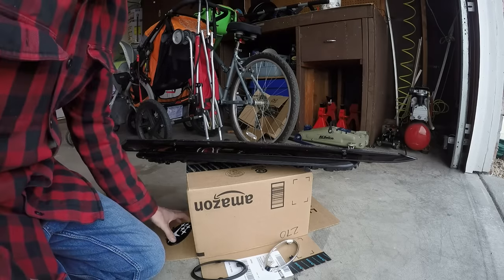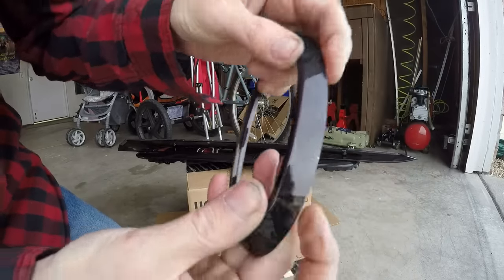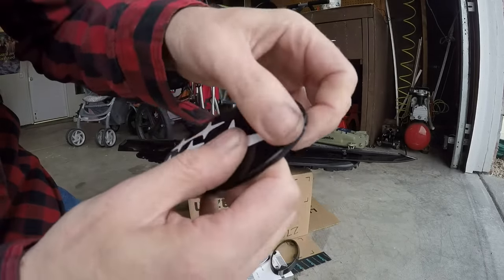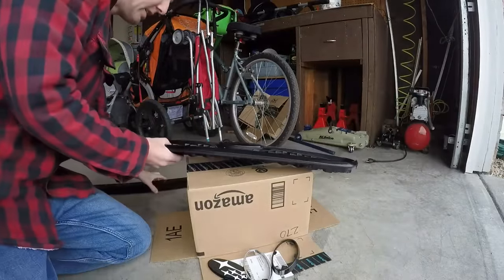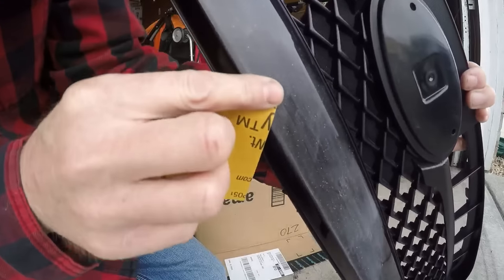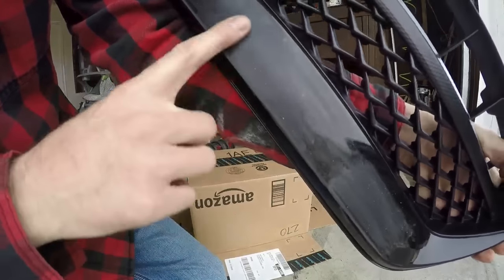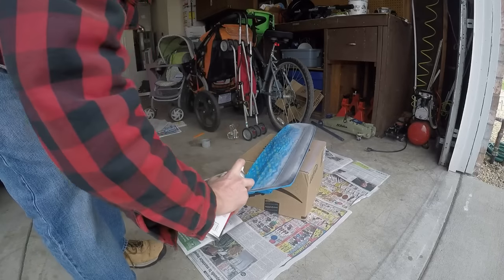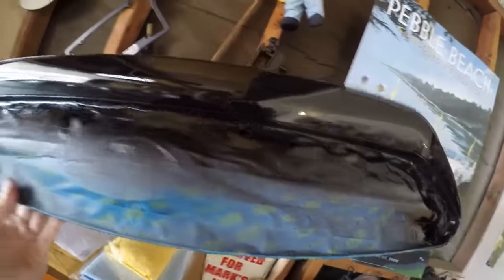2015 Subaru WRX Ep. 305: Painting Your Grill